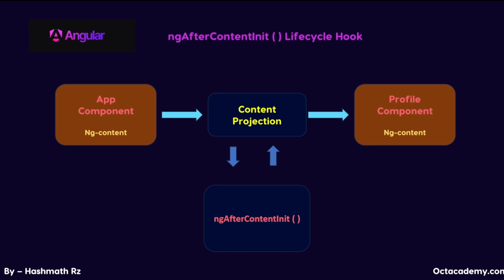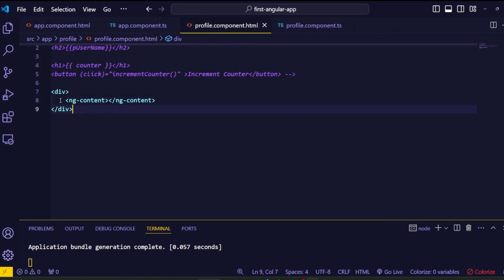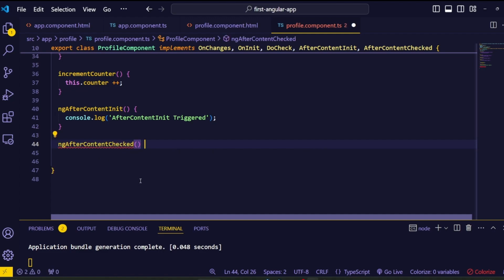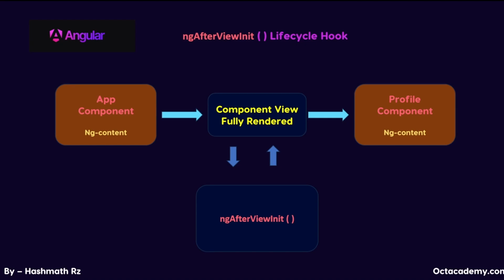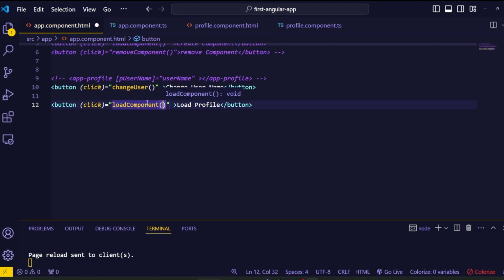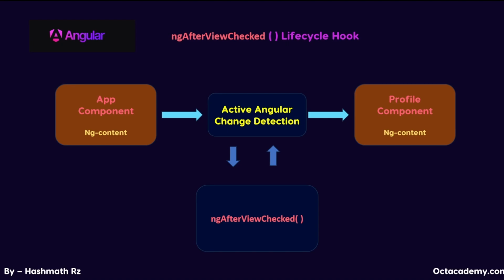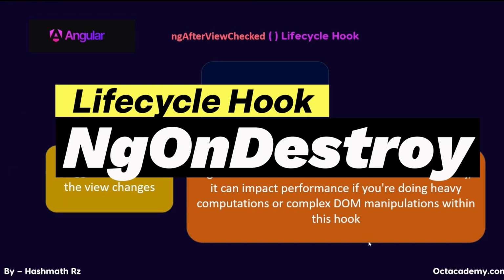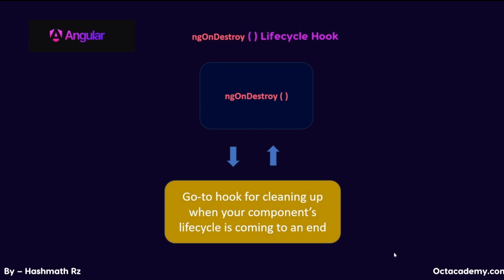Angular 18 Full Course (Part 19) - Complete Zero to Hero Angular 18 full Tutorial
00:00 Intro
00:21 NgAfterContentInit Angular LifeCycle Hook
06:18 NgAfterContentChecked Angular LifeCycle Hook
11:02 NgAfterViewInit Angular LifeCycle Hook
07:07 NgAfterViewChecked Angular LifeCycle Hook
20:57 NgOnDestroy Lifecycle Hook